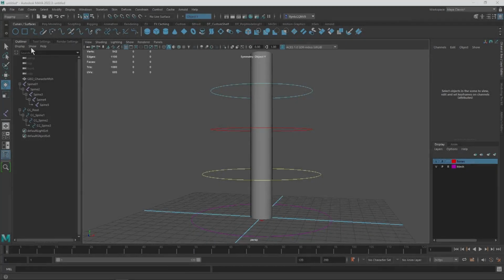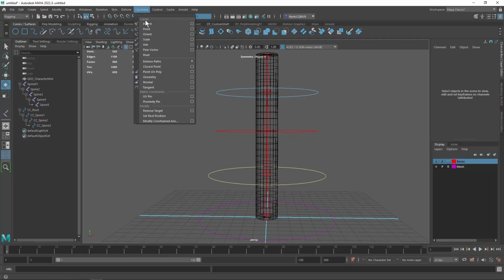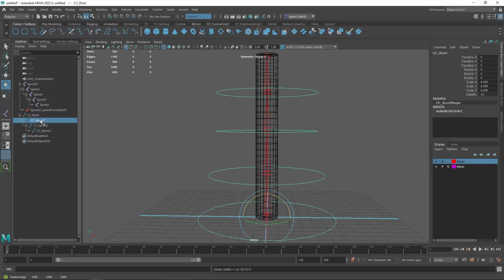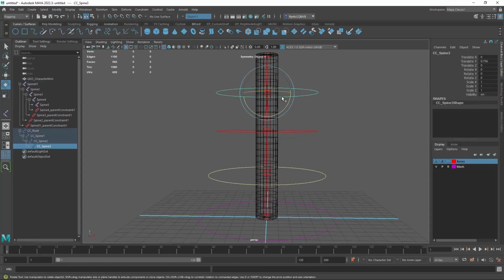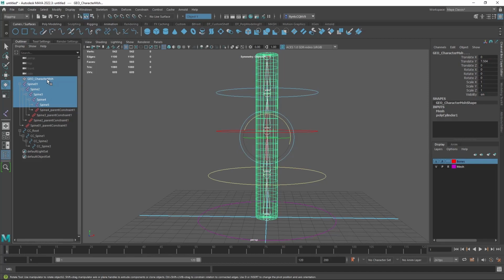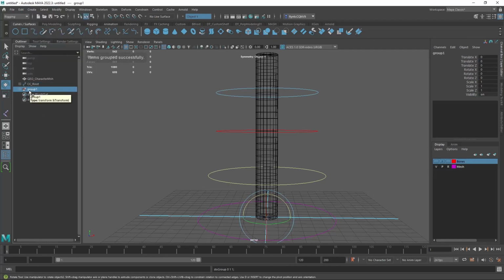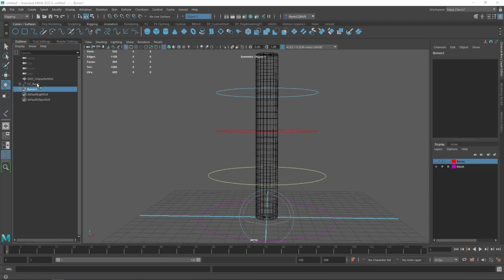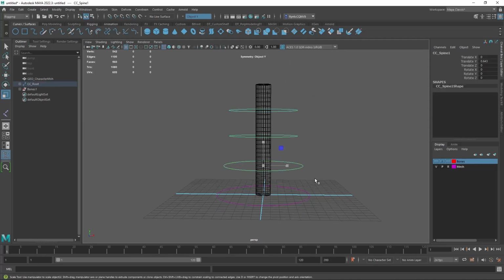Maya: Basic Rigging 04/5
Bind the mesh to the bone joints and set up the rig for animation